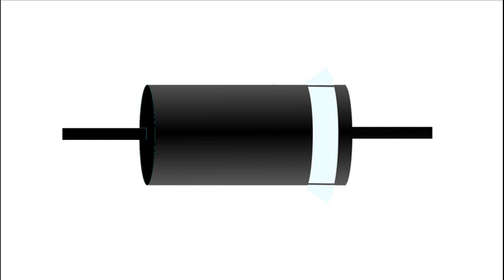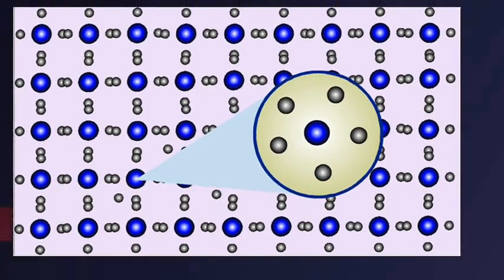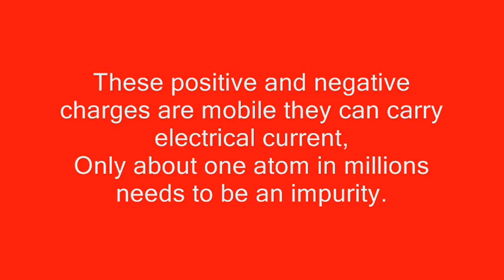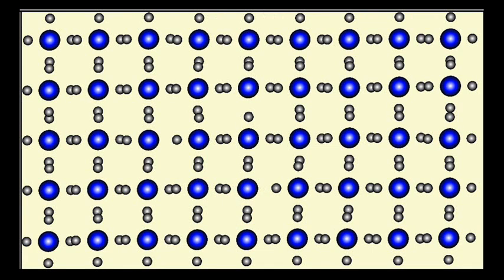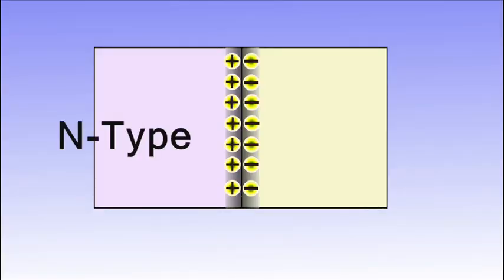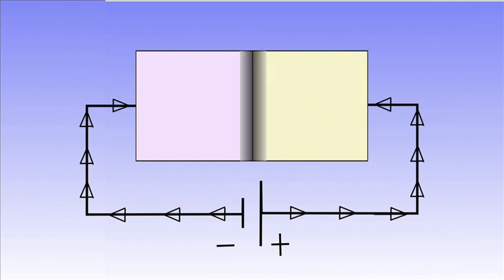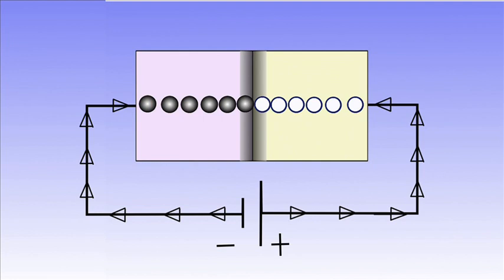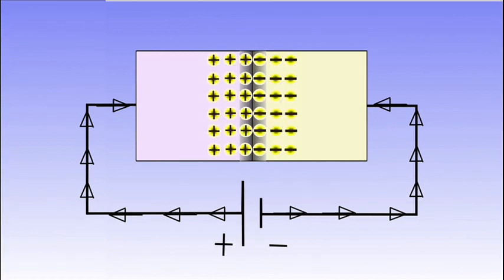Electronics projects - PN junction diode working animation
for part 2 detailed explanation of PN-Junction diode.
P-n junction diode is formed by joining semiconductor materials, Such as silicon.

The atomic scale structure of silicon is shown here.
Impurity atom is added to the silicon, to increase its conductivity.

Phosphorus atom is use to make n-type semiconductor.
It containing more electrons on it outer most orbit than silicon.
These extra electrons are free to move around.

boron atom is use to make p-type semiconductor.
It contain less electrons on it outer most orbit than silicon.
These create holes are free to move around.

These positive and negative charges are mobile, they can carry electrical current.
Only about one atom in millions needs to be an impurity.

In an n-type semiconductor, the majority carriers are negative charge carriers or electrons.
In a p-type semiconductor, majority carriers are holes or positive charges.

The electron diffuse from n side to p side, and holes diffuse from p side to n side through the junction. This create depletion zone on the junction it acts as barrier.

And creates positive ion on n side, and negative ion on p side.

When the diode is forward biased, due to the negative terminal on the n-side, electrons from the n-side are pushed towards the p-region.
Similarly due to positive voltage on the p-side of the diode, Holes from the p-region are pushed towards n-side.

Due to this the charges on both the side get neutralize.
Hence width of the depletion region starts reducing, due to reduction in the barrier potential.
Hence large number of electrons and holes will cross the junction, and make the current to flow from anode to cathode.

When the diode is reverse biased, the hole from the p-side will get attracted towards the negative terminal of the supply, and electrons from the n-side are attracted towards the positive terminal.
Hence the depletion region increases. So, no electron flow from the junction means no current.